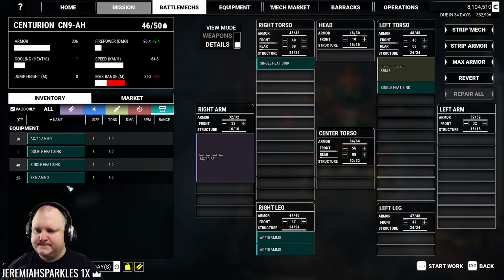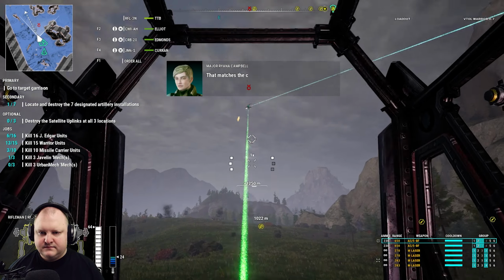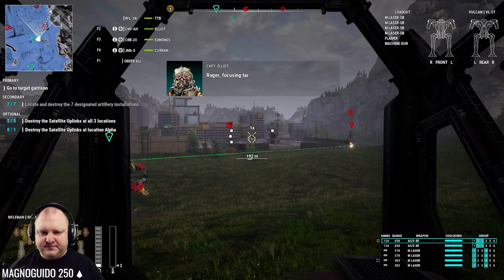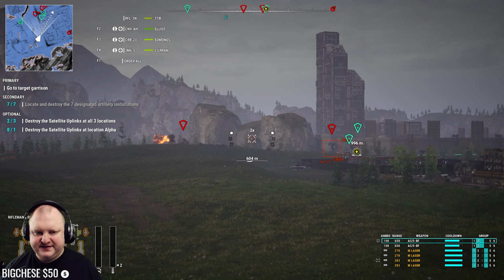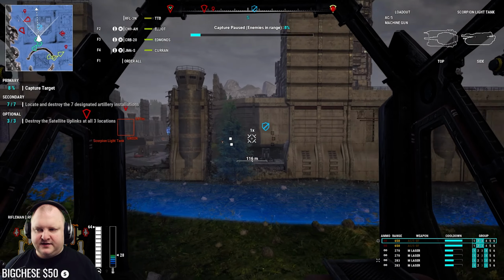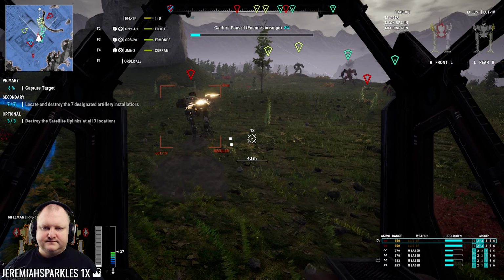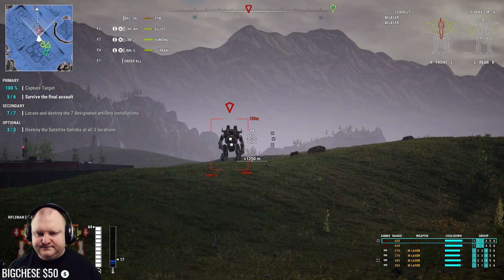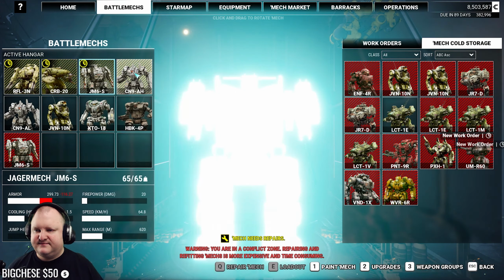Mech beachhead vacation! - 11 SALVAGE ONLY - Mechwarrior 5 Mercenaries DLC modded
No equipment or standard mech buying from shops! This hard mode playthrough is going to be fun!

Finally we were able to play the Mechwarrior 5 Mercenaries!